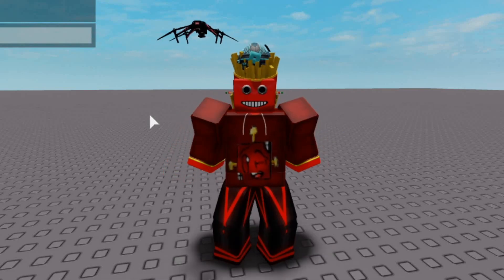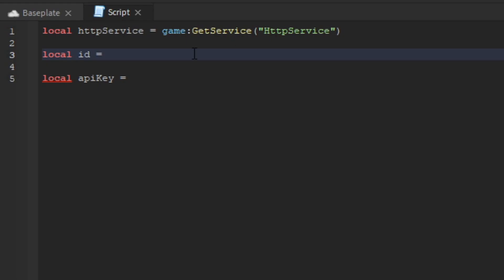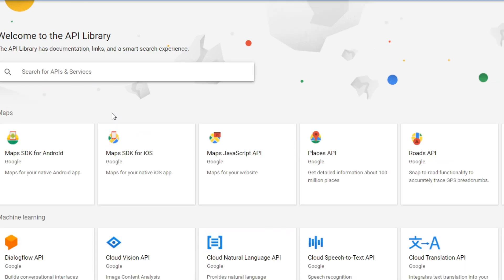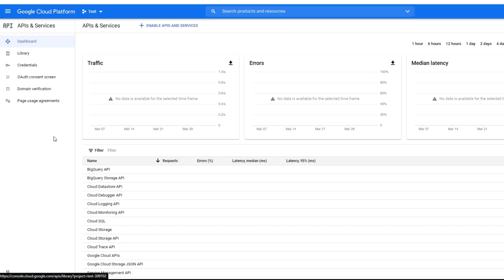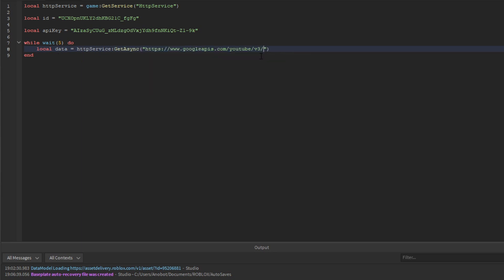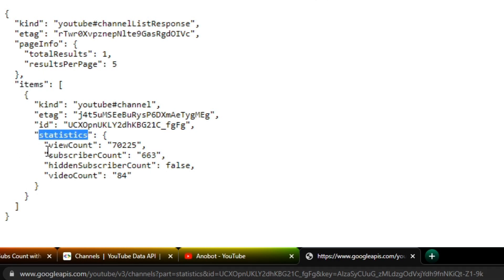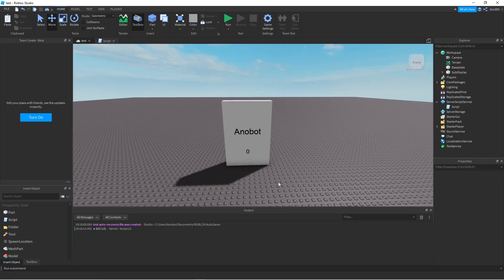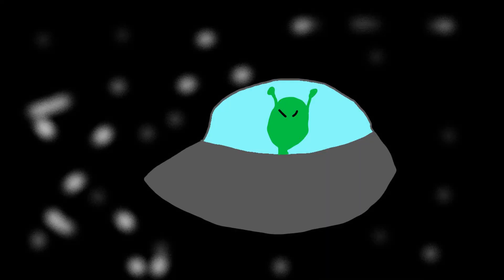ROBLOX Tutorials I How to Make a Sub Count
Today, I'll show how to make a sub count using HttpService

Note: This video is an advanced one so follow along of how to make one

Time Stamps:
0:00 Intro
0:29 Making the Script
0:33 Script: Making Variables
1:29 Making an API key
4:04 Script: Making a While Loop
4:24 Script: Getting the Link
5:22 How to Access the Link
6:07 Script: Print Statement Test
6:26 Before We Test
6:45 Test #1
7:03 Making the Sub Count Display
7:38 Test #2
7:51 Outro

Intro: Brooks & GFX - Boomerang
Lakey Inspired - Wonder
Asher Fulero - Shimmering
Outro: Anobot - Risen